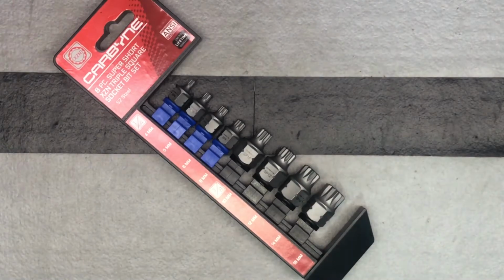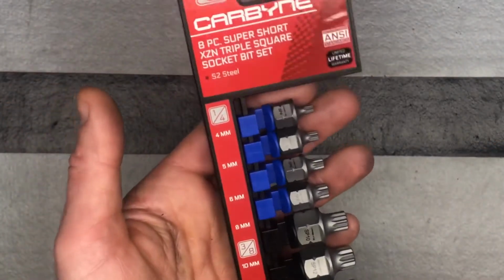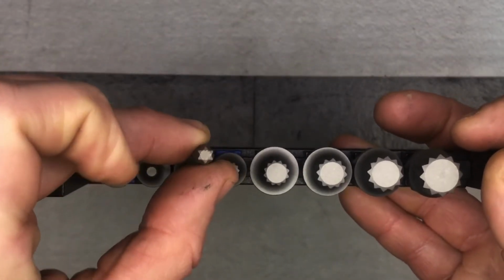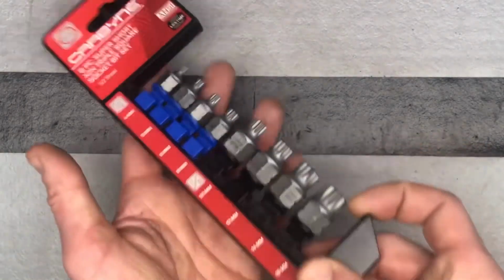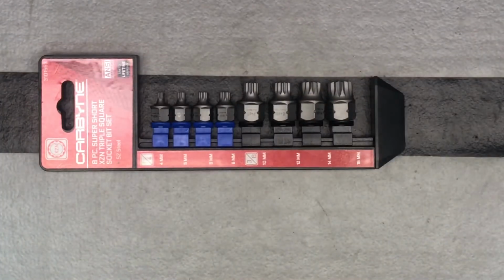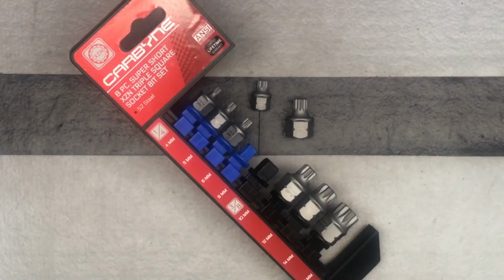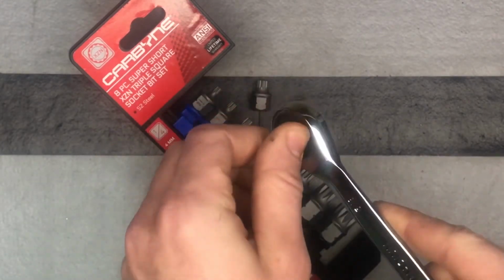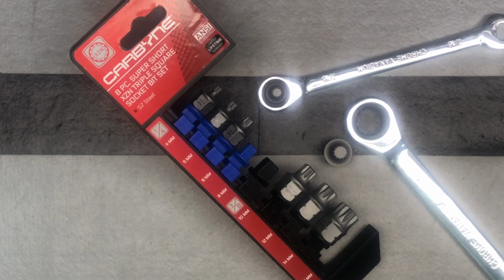CARBYNE Super Short XZN Triple Square Socket Bit Set carbynetools.com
CARBYNE Super Short XZN Triple Square Socket Bit Set, 8 Piece, 4mm to 16mm | S2 Steel

Brand Carbyne
Material Alloy Steel
Drive System Two Drive Options – Internal Square Drive and External Hex Drive
Finish Type Corrosion Resistant Zinc Phosphate Bit Finish
Number Of Pieces 1, 8
One Piece Socket Bit Design: 1/4 Inch and 3/8 Inch Square Drive
Heat Treated S2 Steel - STRONGER THAN CHROME VANADIUM. Tools Meet or Exceed ANSI Standards. Lifetime Warranty.